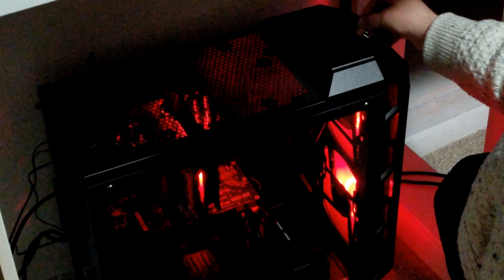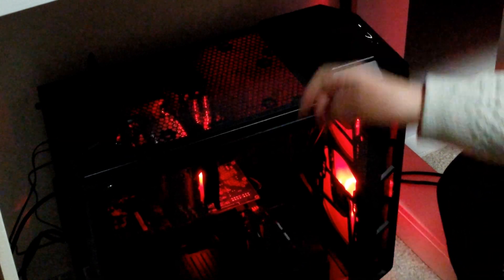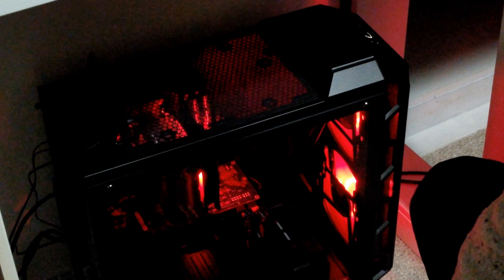Adding Bluetooth to your Computer or Laptop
If you need to add Bluetooth to your Laptop, Computer, or other device that will accept a USB adapter then this will work for you. Choosing a small USB Adapter you can plug it into your device and it will barely be visible. Enjoy...Cost was around $10.00...